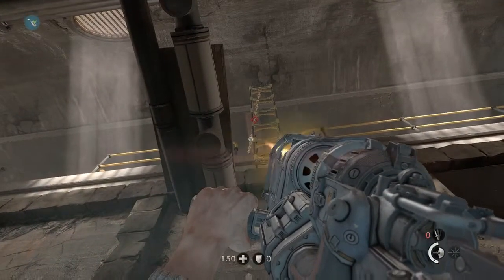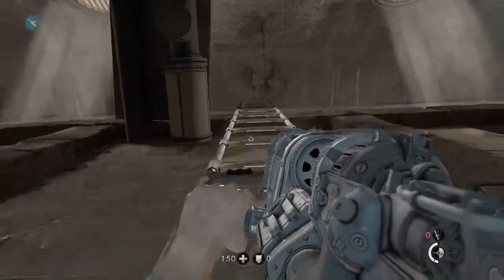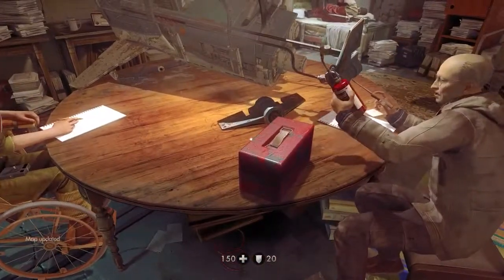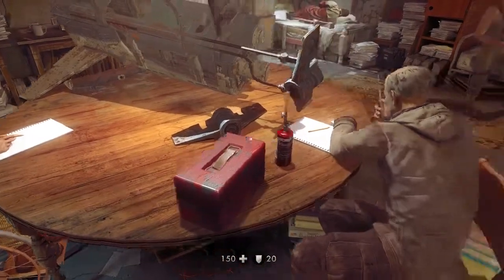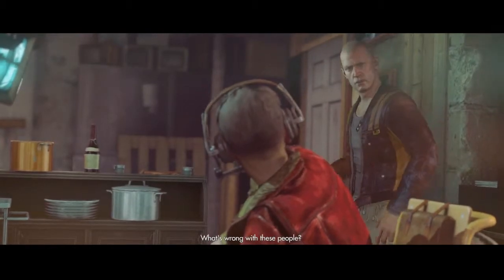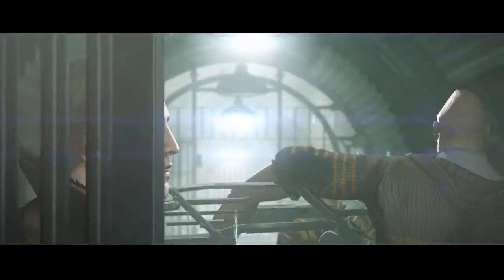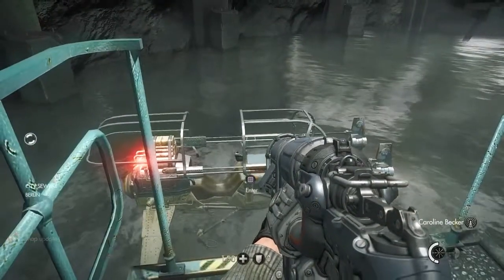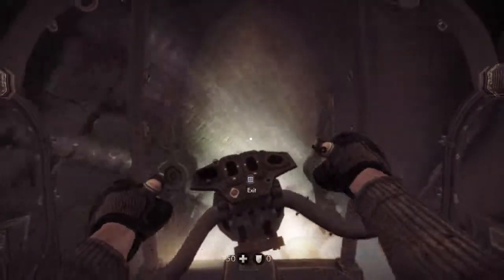Let's Play Wolfenstein: The New Order Walkthrough Part 26 (PS3/PS4/360/XBONE/PC)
Eli plays through 26th part of Wolfenstein: The New Order for PS3, PS4, Xbox One, Xbox 360, and PC.